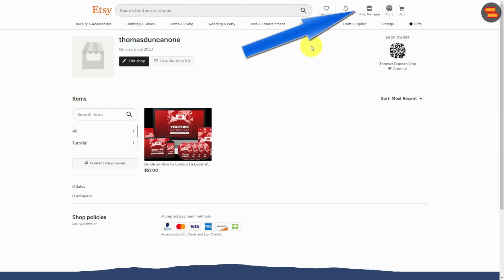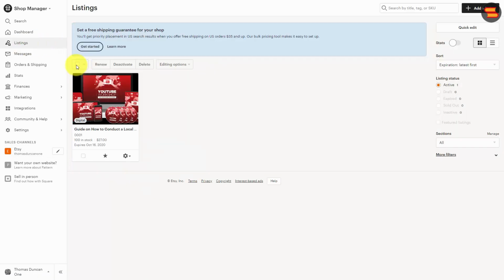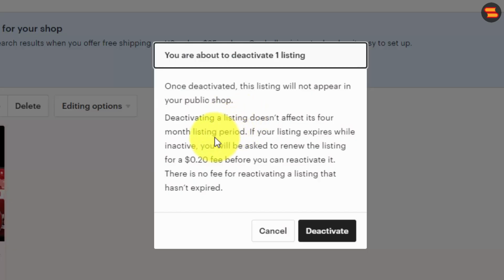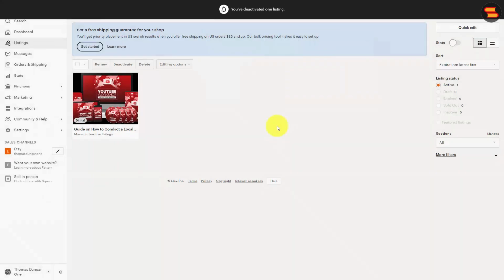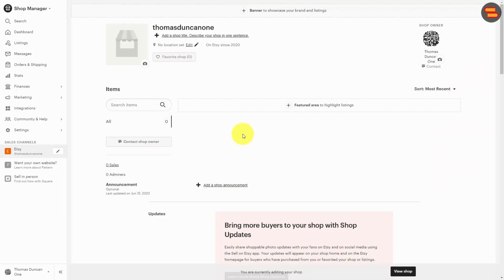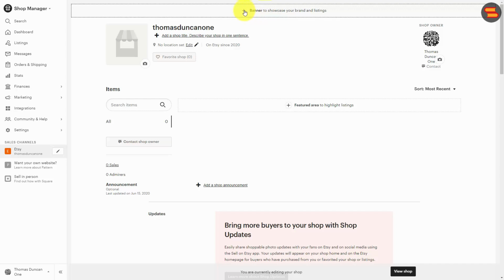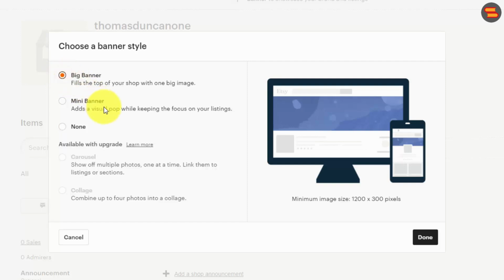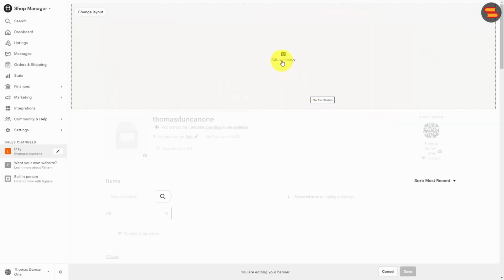How to Deactivate an Etsy Listing & Store Customization Tips | Secondary Skills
In this Secondary Skills tutorial, learn how to deactivate product listings on Etsy when you need a break or are out of stock. We’ll also dive into store customization tips to make your shop stand out, covering essential design and personalization elements to give your Etsy store a unique and professional look. Perfect for sellers wanting full control of their storefront!